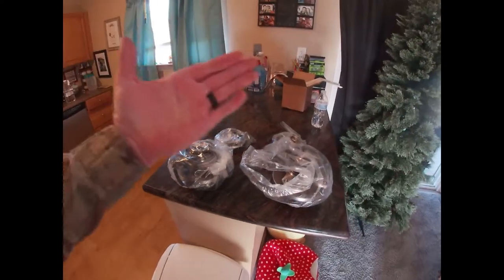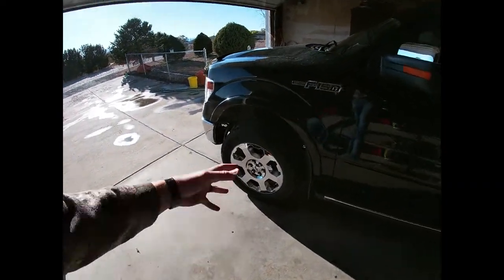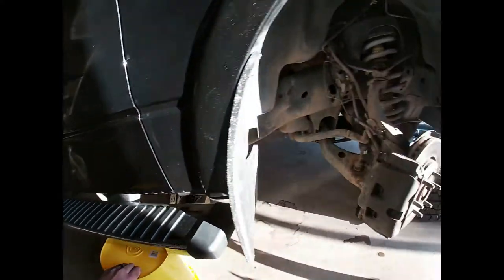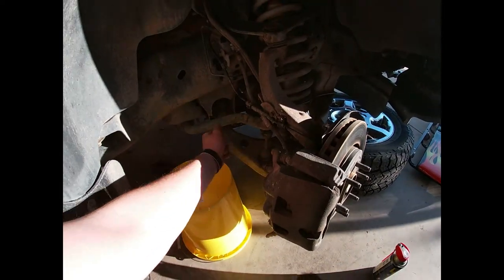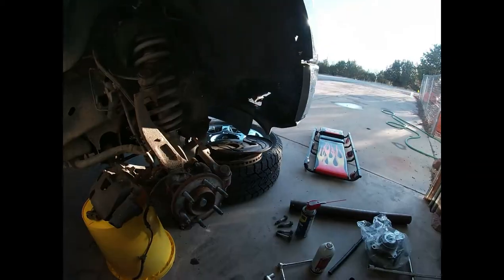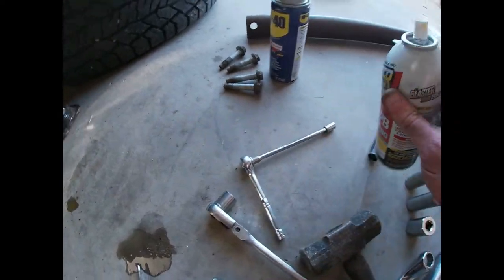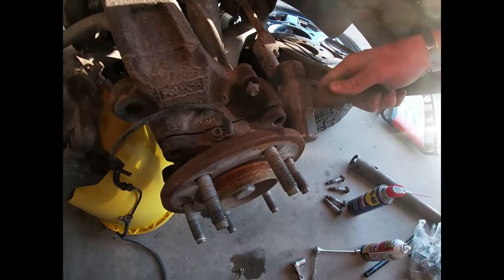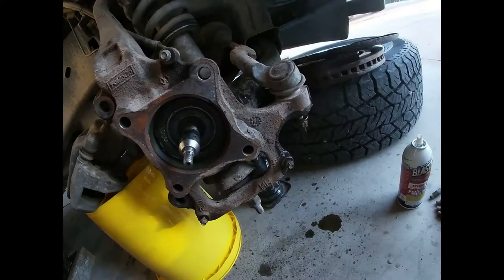F150 IWE and Hub Replacement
Video of how to replace a hub assembly and the Notoriously problematic IWE actuator on a 2013 f150 4x4. Any 12th gen F-150 4x4 will have this same issue/sequence in replacing !